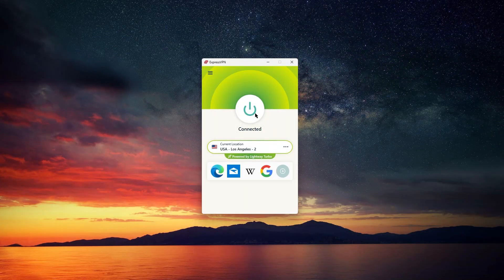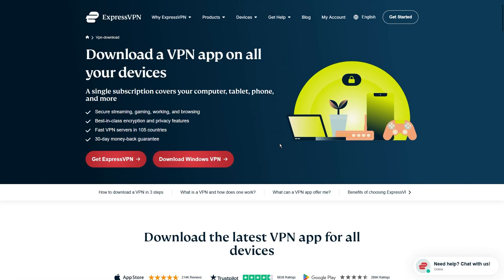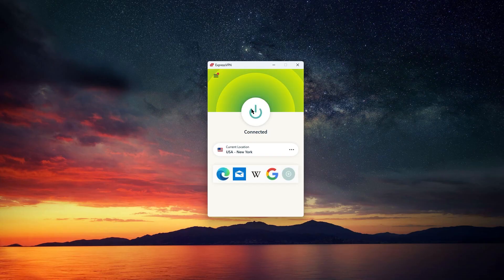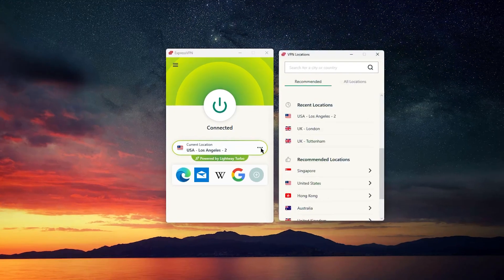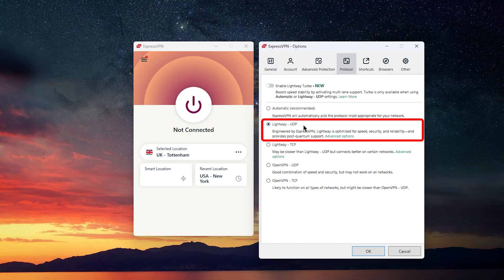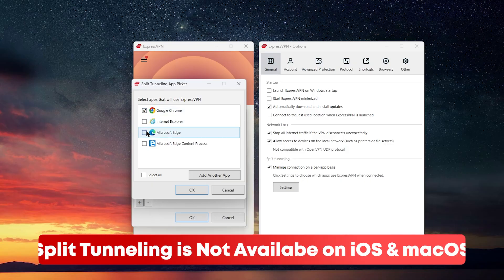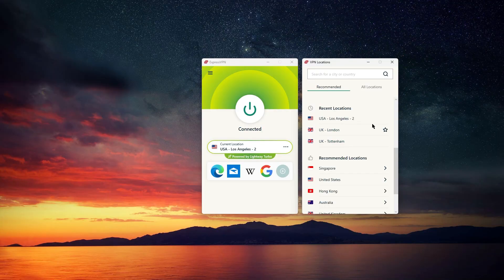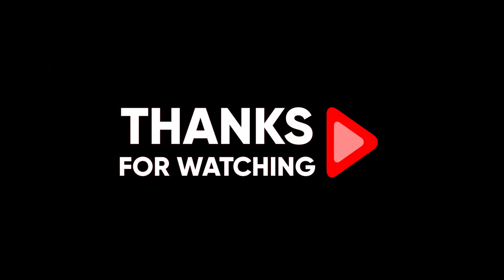How to install & download ExpressVPN on Mac: Easy Step-by-Step Tutorial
🌐How to install & download ExpressVPN on Mac🌐

In today's tutorial, we'll guide you through the process of downloading and installing ExpressVPN on your Mac. If you're searching for the application, be cautious not to click on the ExpressVPN order page mistakenly. Instead, use the provided "Sign in" link to access the download page directly.

After logging in with your purchase credentials, you'll reach the download page. Simply click "Download," and for Mac users, the appropriate link will be provided. Once the download is complete, initiate the installation process. Upon completion, paste the activation code provided on the page to finalize the setup. ExpressVPN's user-friendly interface and performance make it a top choice, and in this tutorial, we've ensured a seamless installation process for Mac users.

After successfully installing ExpressVPN on your Mac, connecting to the VPN is straightforward. The minimalist interface design offers an intuitive user experience. Simply press the "Connect" button, and within moments, you're securely connected.

ExpressVPN stands out for its exceptional speed and performance, making it a preferred choice among VPN users. The compact yet user-friendly interface sets it apart from competitors like Nord and Surfshark. While these alternatives are also commendable, ExpressVPN's reliability and usability make it the preferred VPN for users seeking optimal performance.

Upon connecting, ExpressVPN offers configuration options based on individual preferences. Users can decide whether they want the VPN always active, manually launched, or set to automatically start upon system startup. Flexibility in configuration allows users to tailor ExpressVPN to their specific needs.

Additionally, users can choose whether to share information with Express about speed and crash reports. The tutorial emphasizes the simplicity and efficiency of ExpressVPN's setup, highlighting its appeal for users seeking a VPN solution with top-notch performance and user-friendly features.

Hope you enjoyed my How to install & download ExpressVPN on Mac: Easy Step-by-Step Tutorial Video.